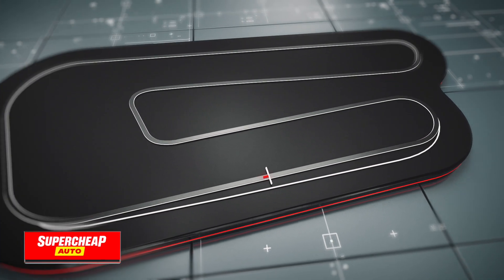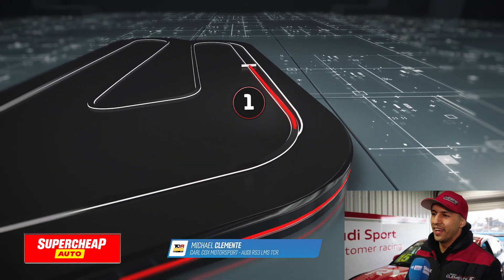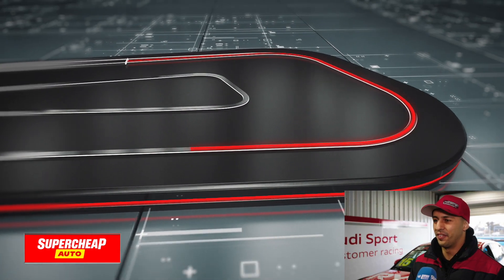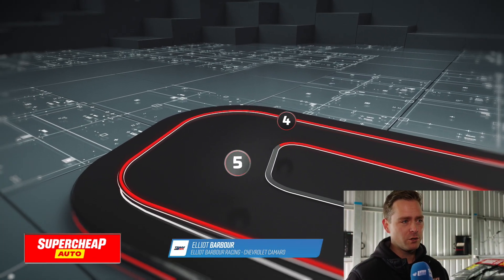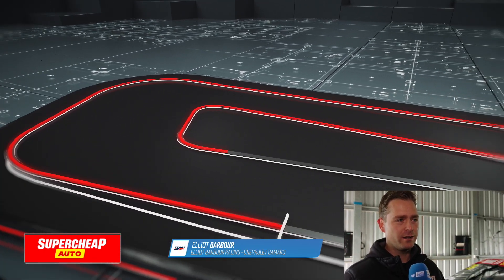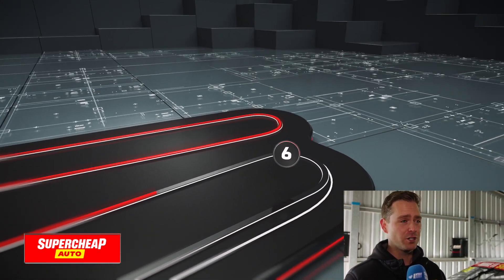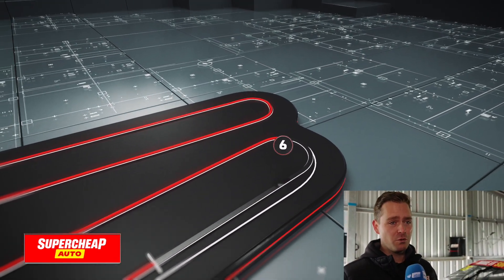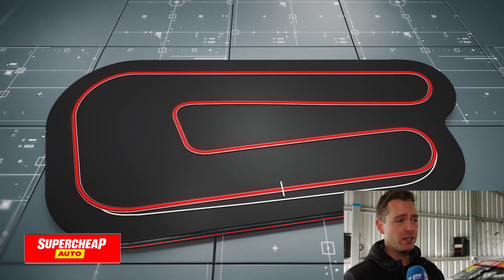A lap around QR | 2023 Queensland Raceway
The Shannons SpeedSeries will make its way up north for the fifth round of the 2023 season in August as it visits one of Queensland’s premier motorsport facilities, Queensland Raceway.

Hear what our drivers have to say as they take us for a lap around the iconic Australian circuit.